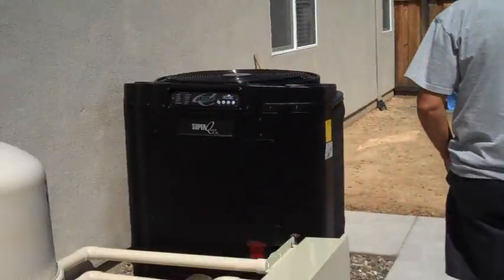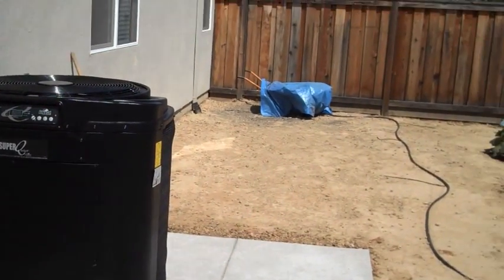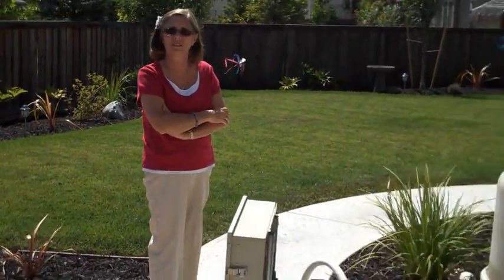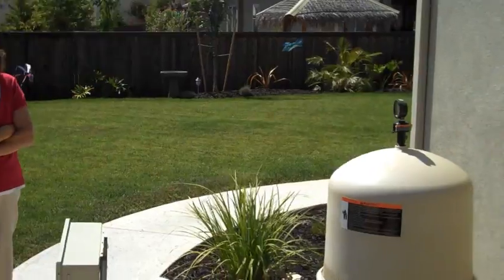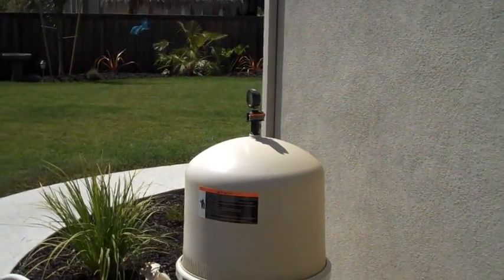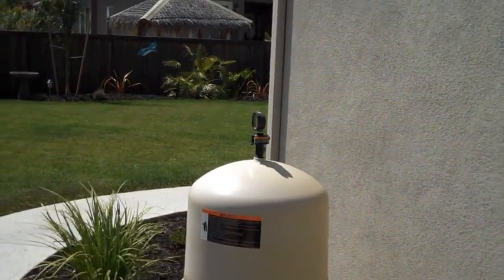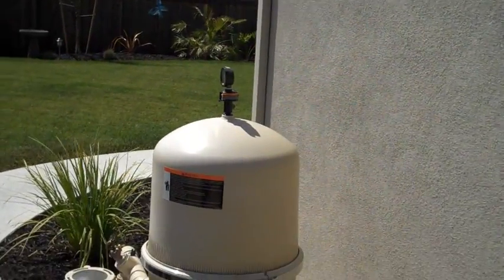AquaCal Heat Pump Testimonial - Homeowner Opinion, Roseville, CA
California homeowner gives his opinion about an AquaCal SuperQuiet heat pump installed on his pool.